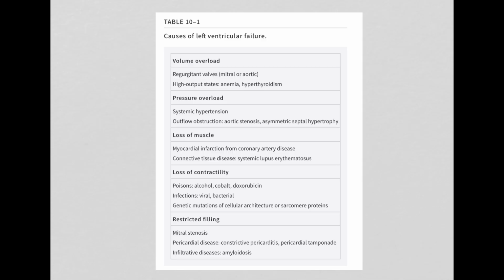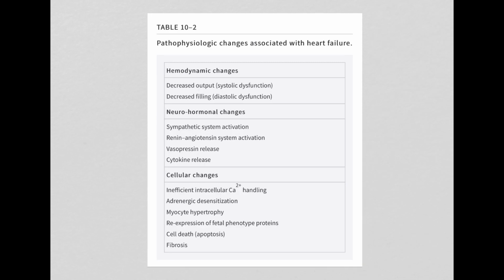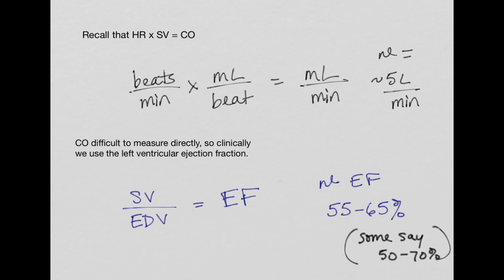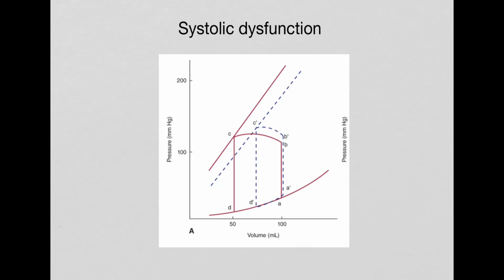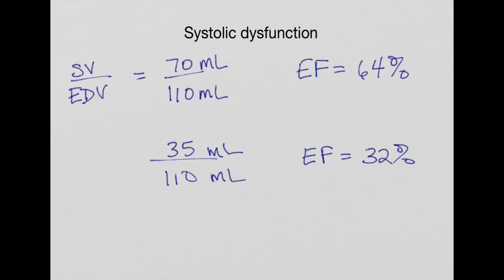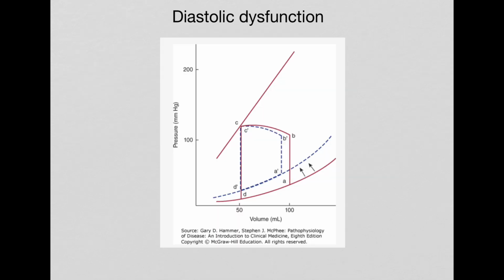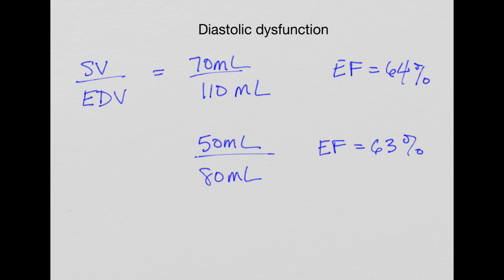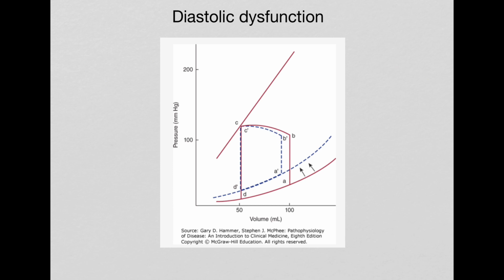Intro to the pathophysiology of heart failure